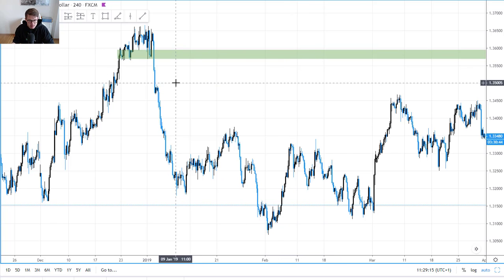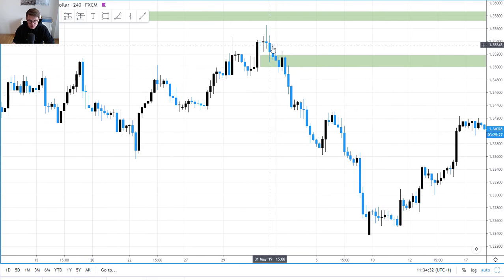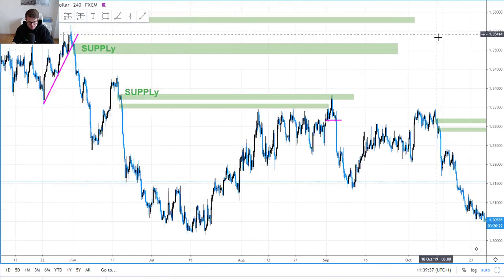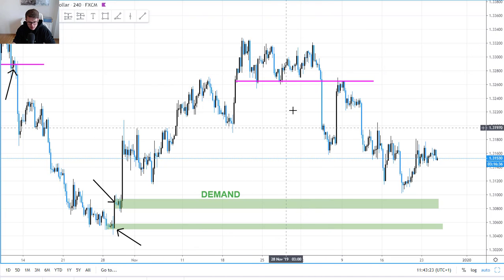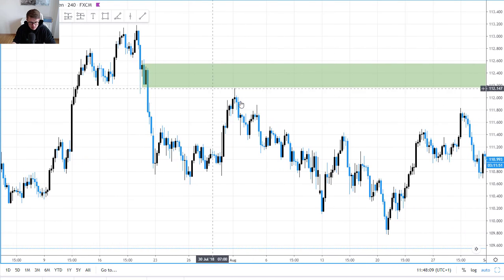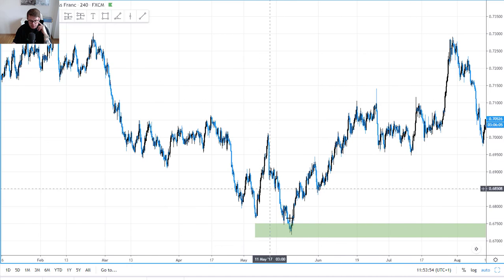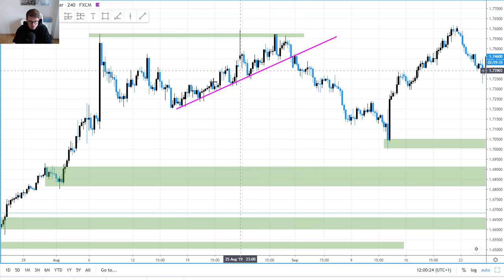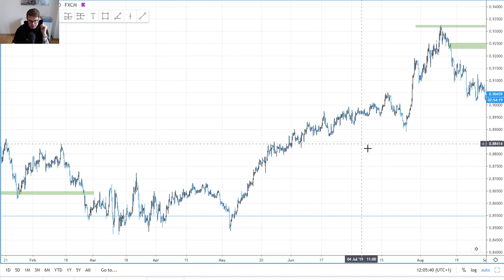Supply and Demand Trading Secrets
Supply and demand often gets mixed up with support and resistance in trading. But supply and demand levels are completely different.

In my view, supply and demand is a leading trading tool for technical analysis. Supply and demand zones usually preceded support and resistance. And a trader that fully understands how to draw the right supply and demand zones can be one step ahead of most other traders.

Supply and demand zones may indicate price areas where the "big players" such as banks or banks initiate and build their trading positions. Thus, a trader may be able to use this knowledge to their advantage when it comes to identifying high probability price levels.